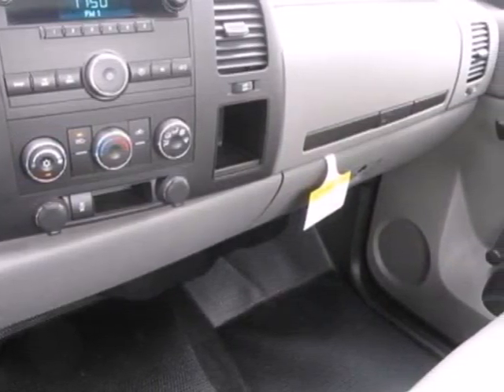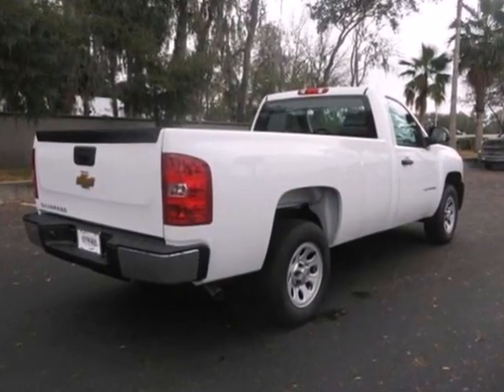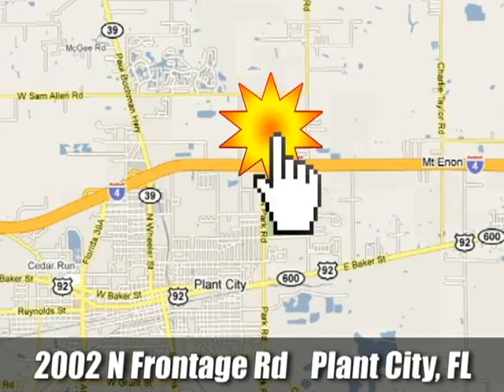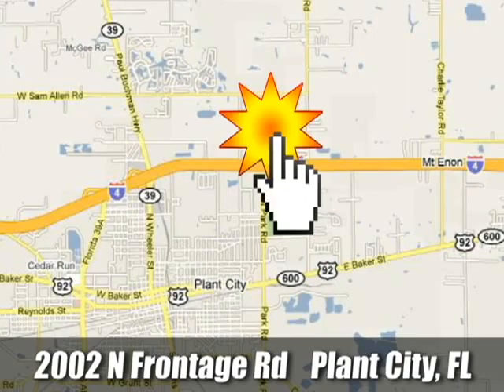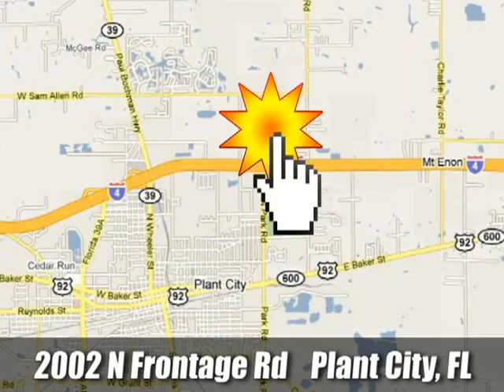2013 Chevrolet Silverado and other C/K1500 Plant City - Tampa, FL #135451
Year: 2013
Make: Chevrolet
Model: Silverado and other C/K1500
Trim: 4 Speed Automatic
Engine: 6 Cylinder
Transmission: 4 Speed Automatic
Color: Summ White
Stock #: 135451

Address:
2002 N. Frontage Rd.